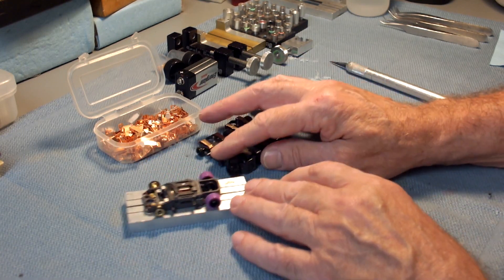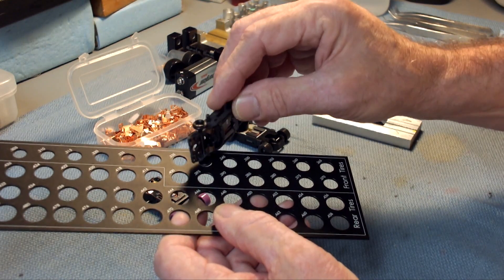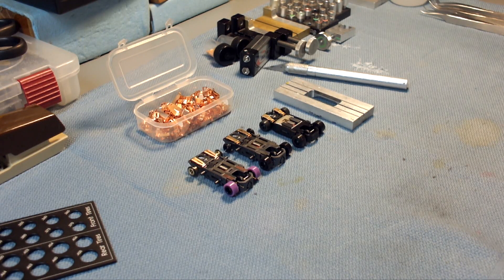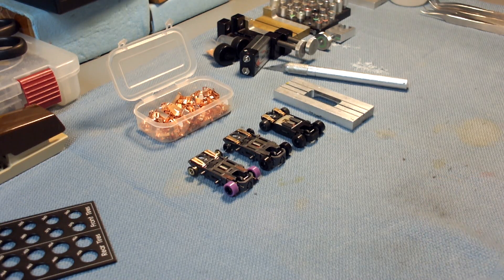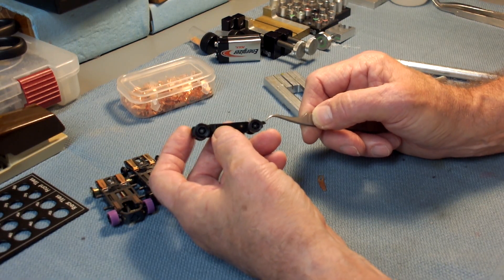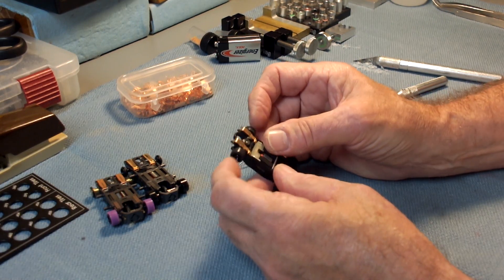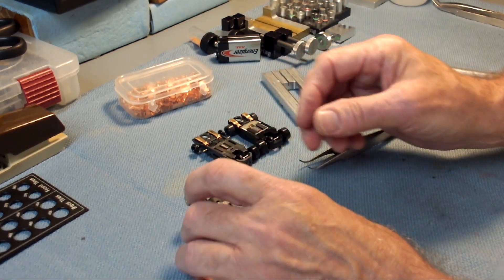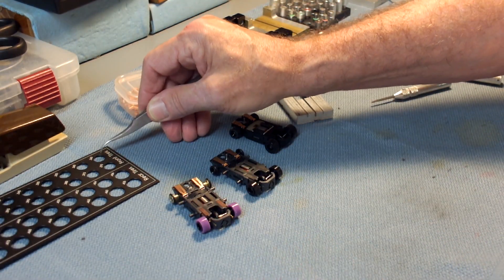New Low Travel Shoes from Harden Creek Slot Cars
In this video, we discuss the new low travel shoes from HCS.  Generally shoes can be categorized into,  Low, Standard, and Long travel.  Correct applications are discussed.  PROPER installation method is also discussed and demonstrated.